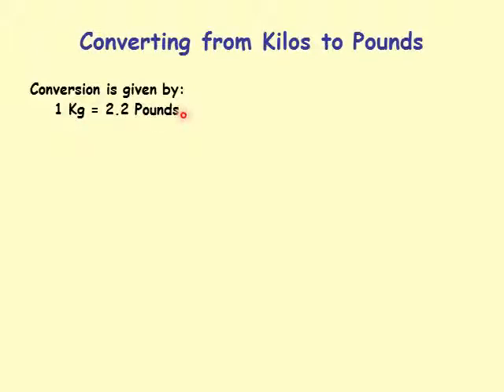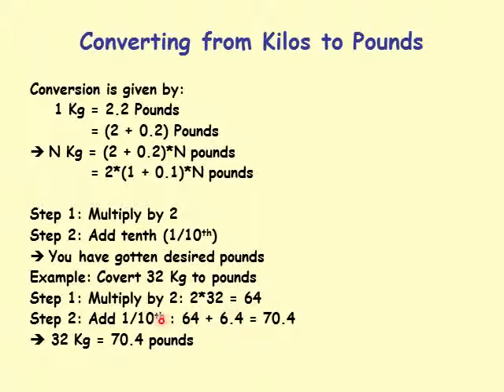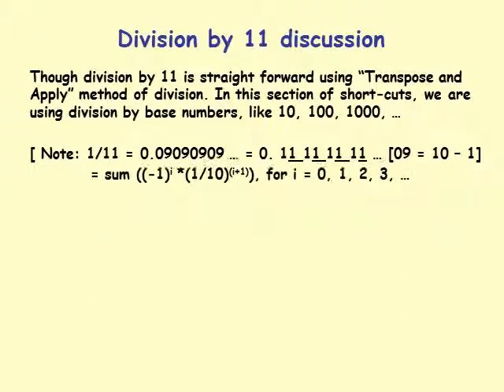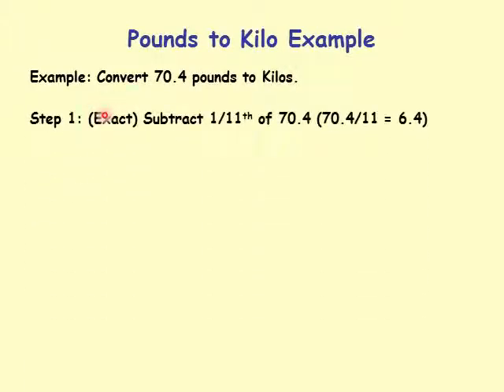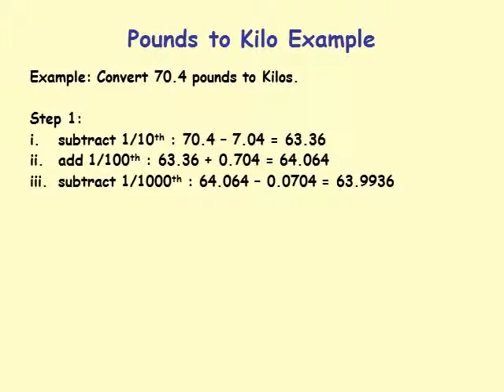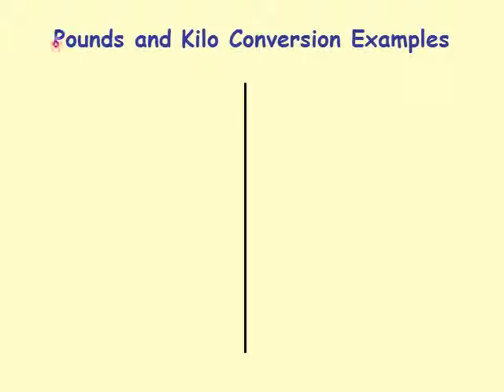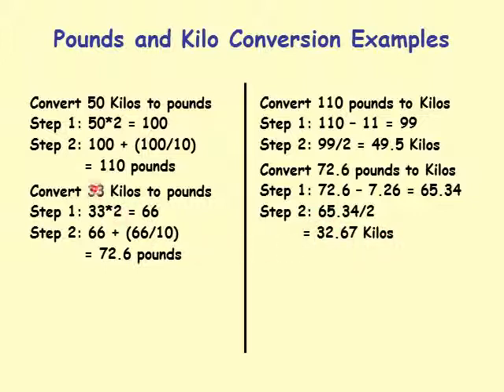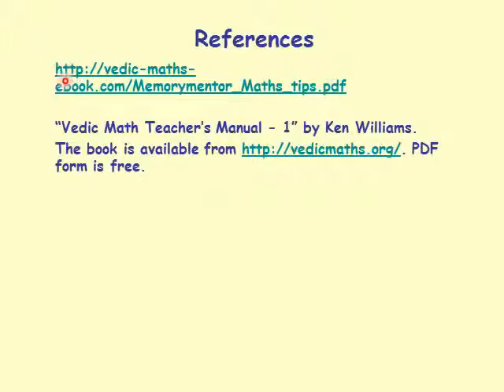Converting between Kg and Pounds